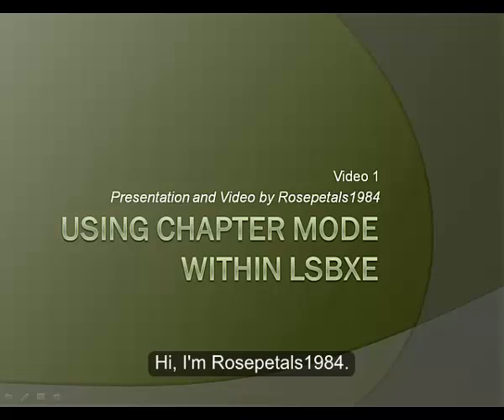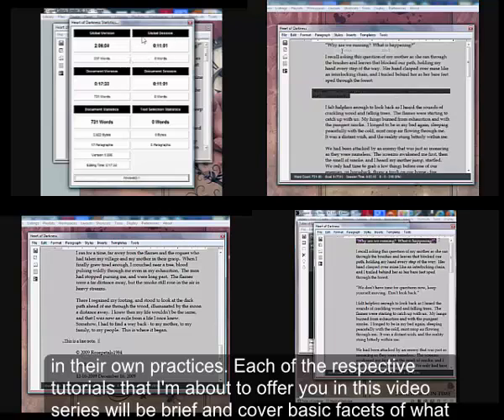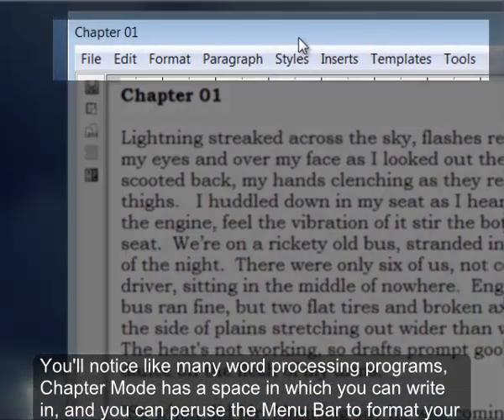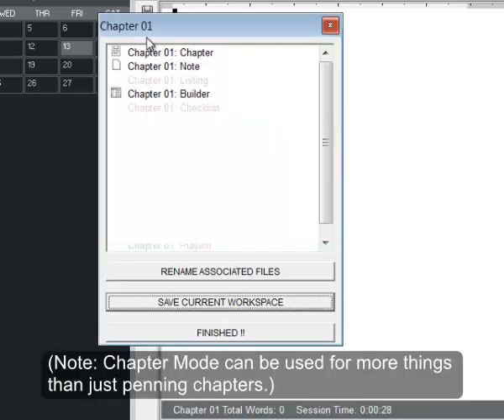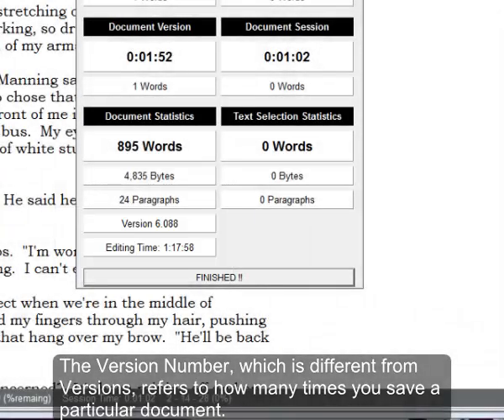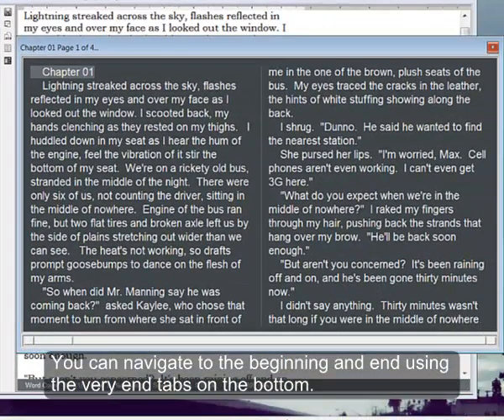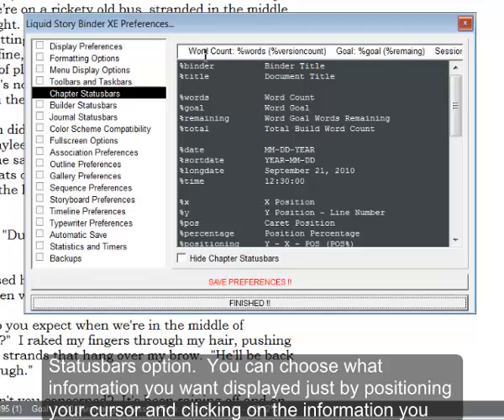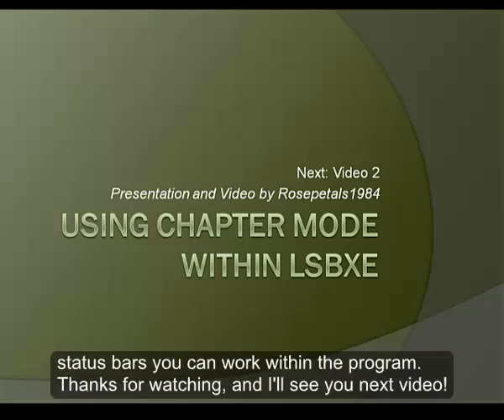Tools Within LSBXE - Chapter Mode Video 01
This is the first video of my Tools Within LSBXE tutorials.  Specifically, this starts covering how to use/format the Chapter Mode of the program.  I cover some basic dimensions of the Mode in this tutorial - basically the commands in the Left Taskbar and also the Chapter Statusbar and how to format it.   I have several videos to update in this series, and they should be coming soon.

Designed this using Camtasia Studio.